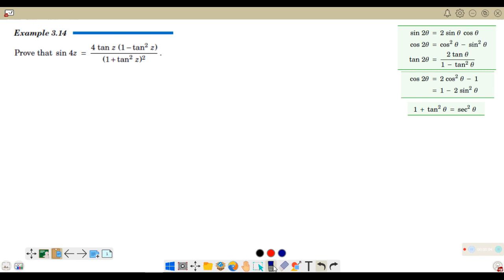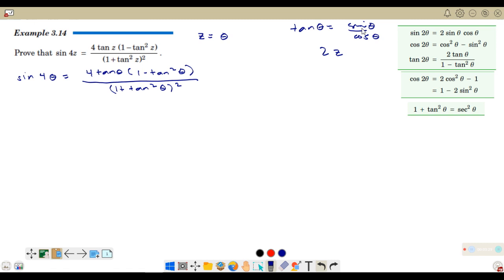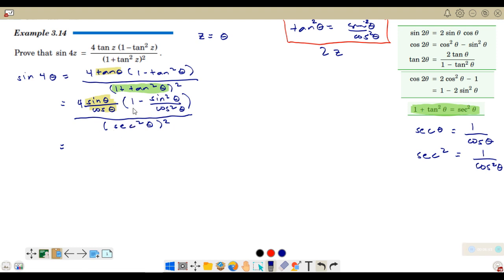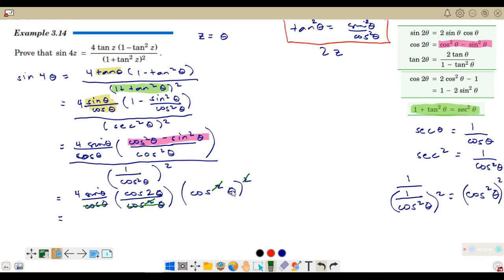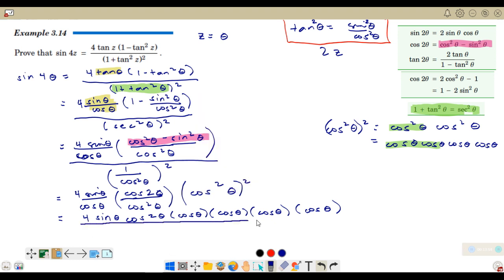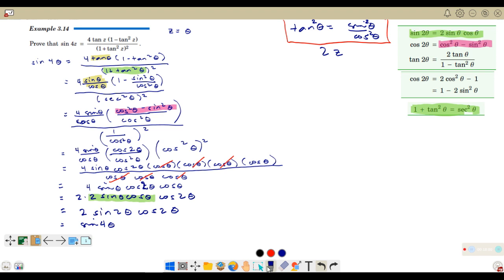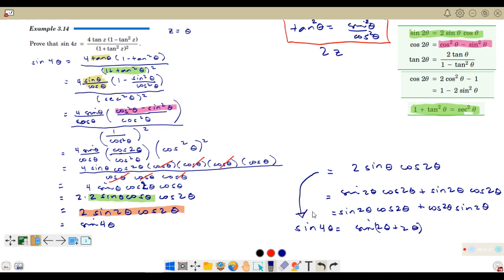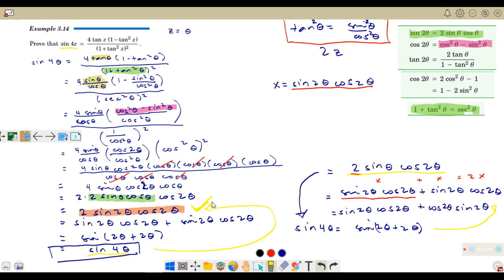Double Angle Formula Part 2